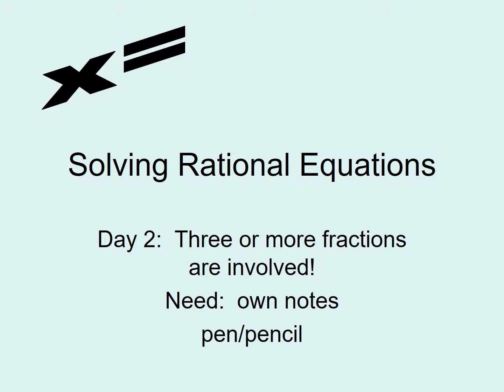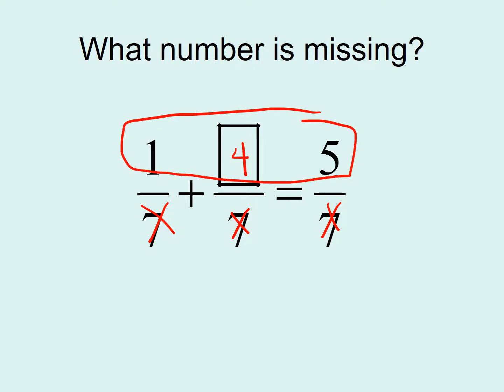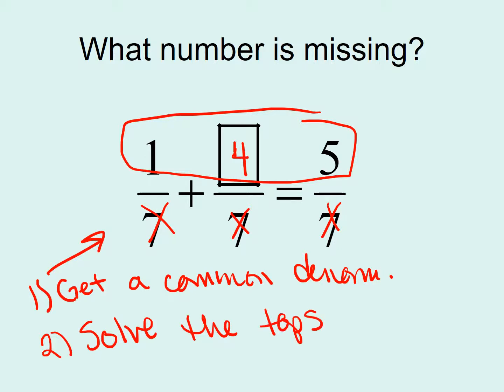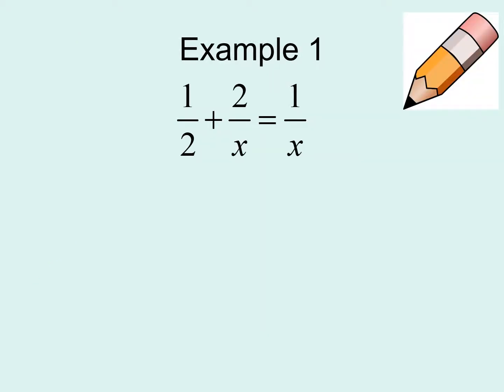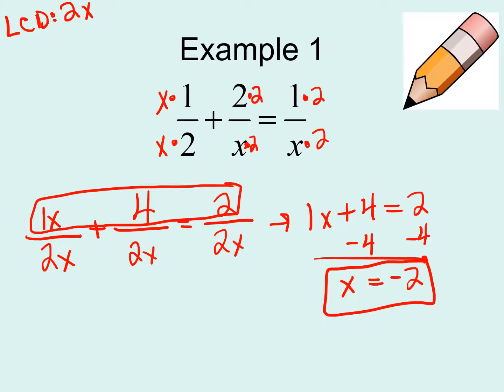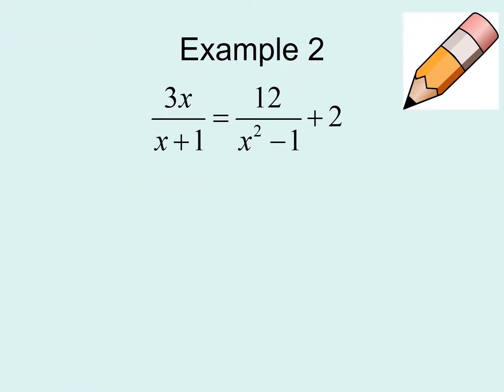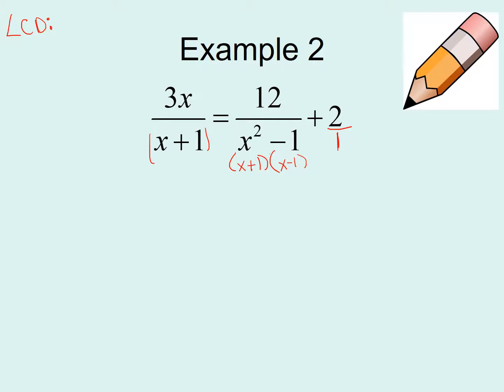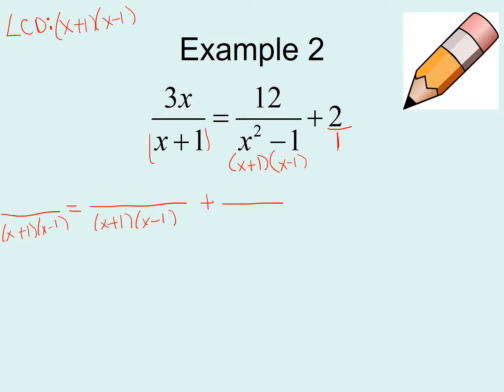Solving Rational Equations LCD